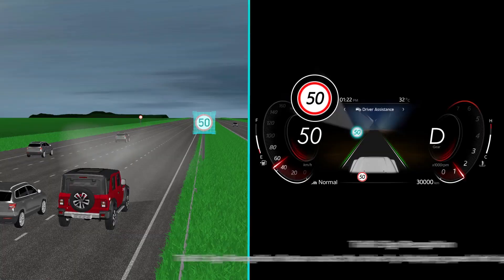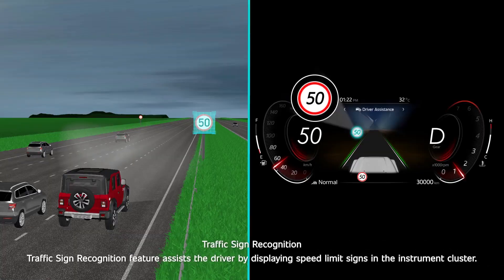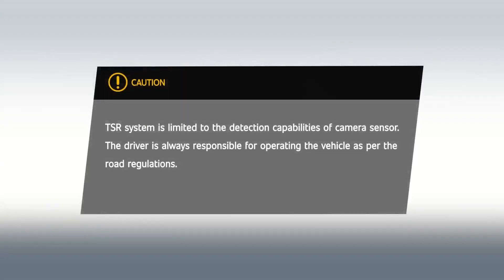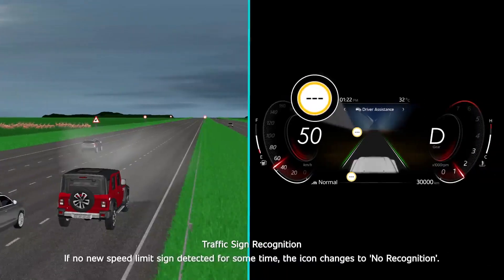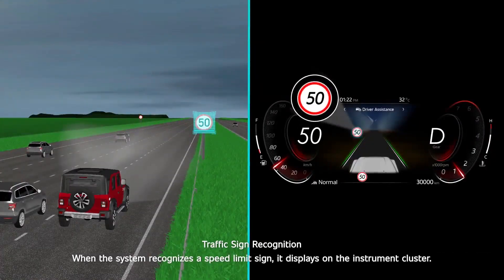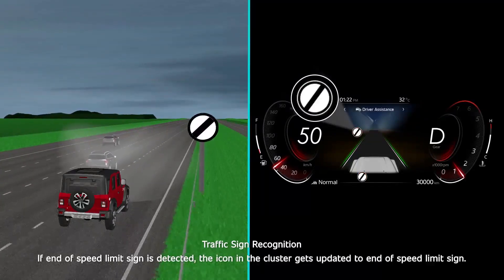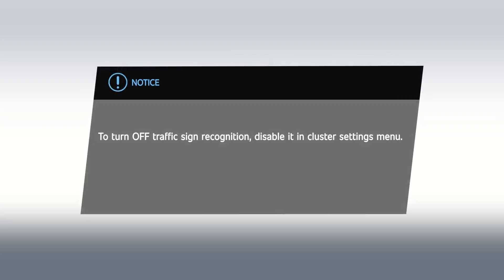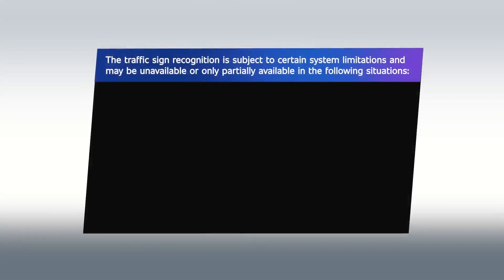Thar ROXX | Traffic Sign Recognition